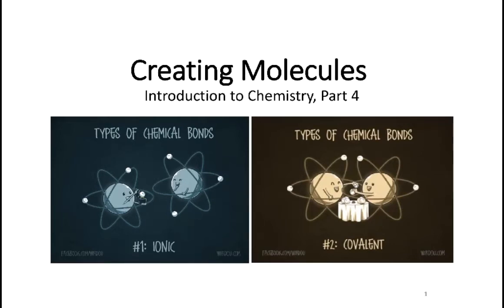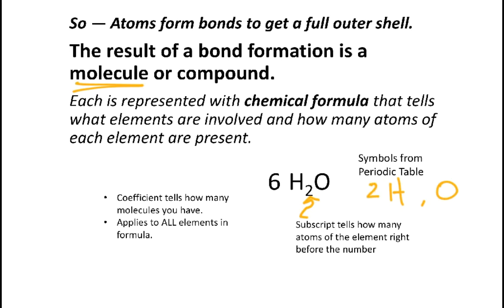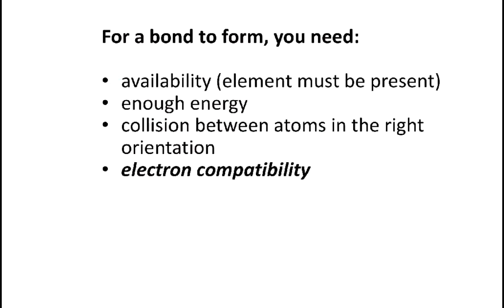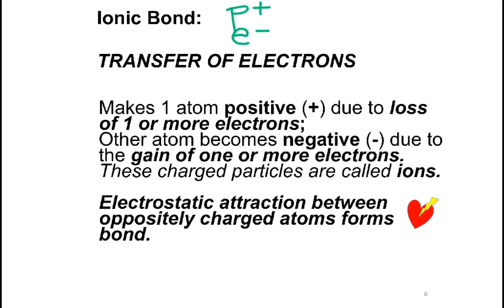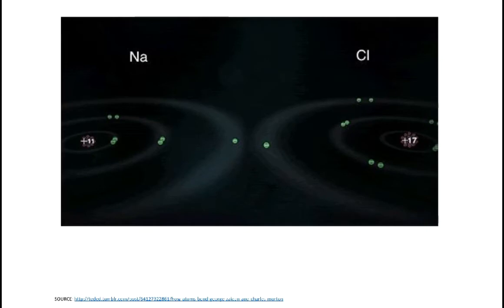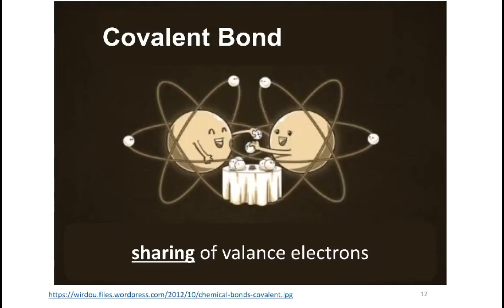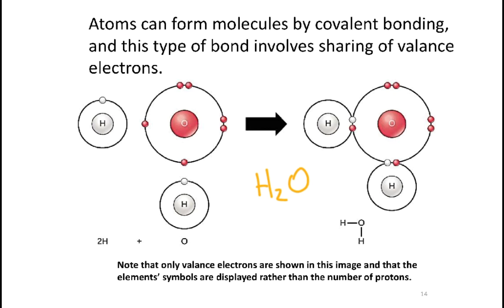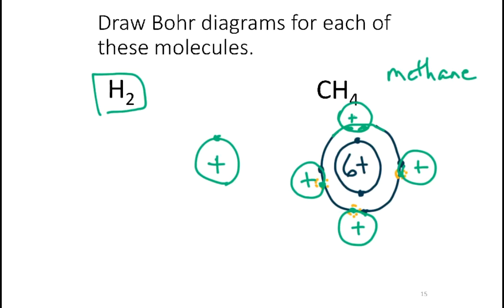Intro to Chemistry Part 4